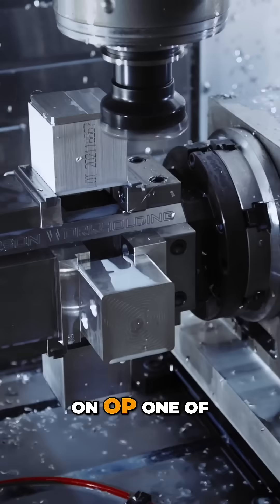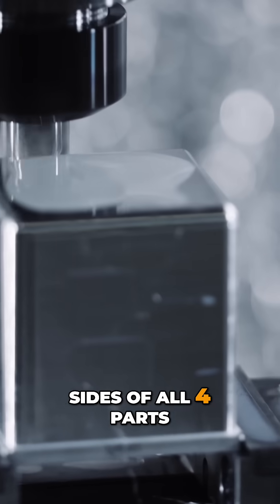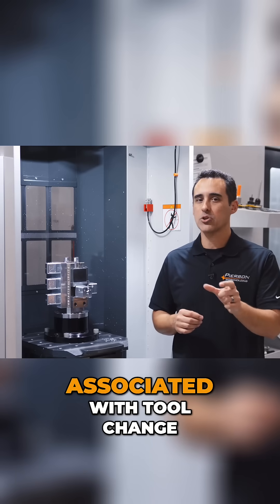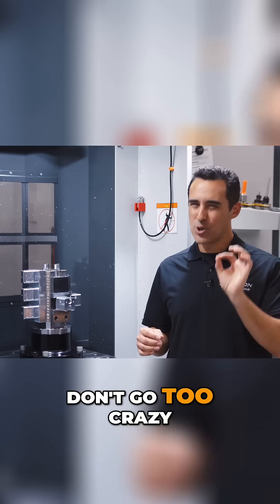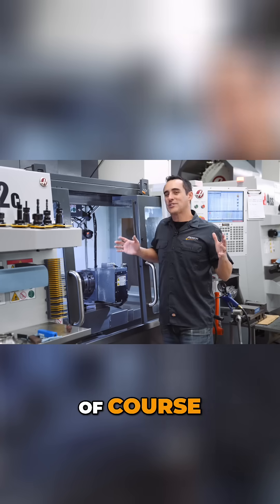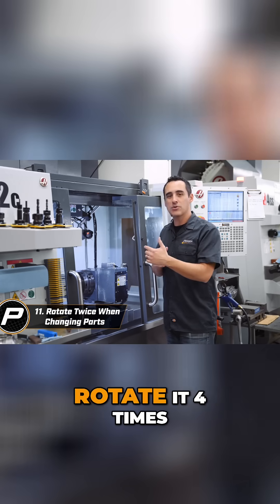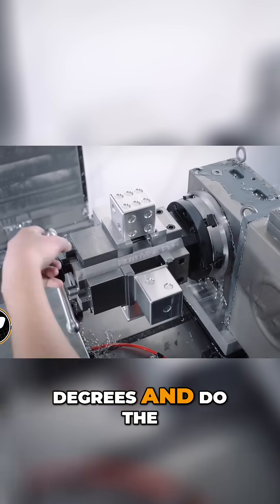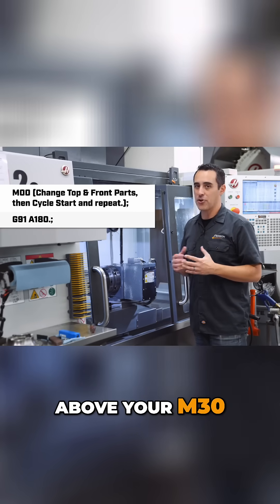75% Faster Machining! Tool Change Hacks